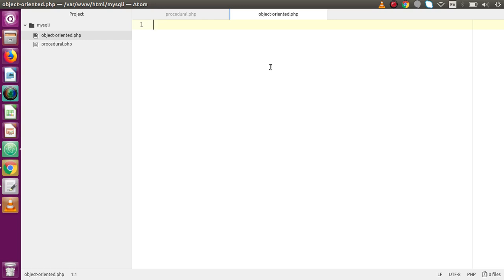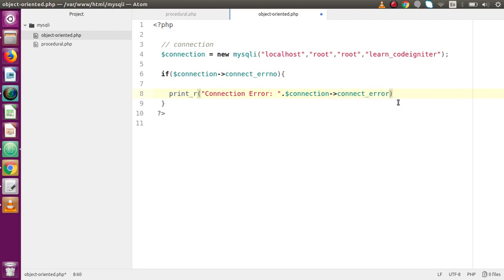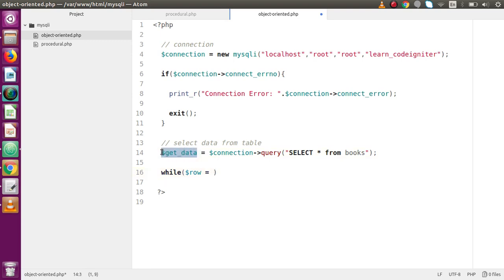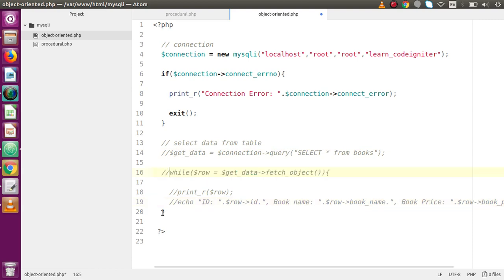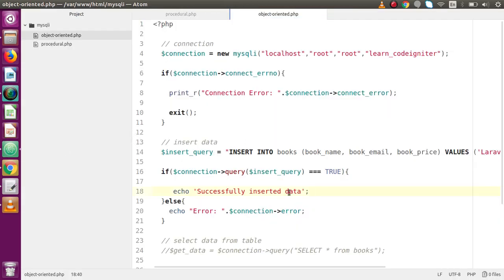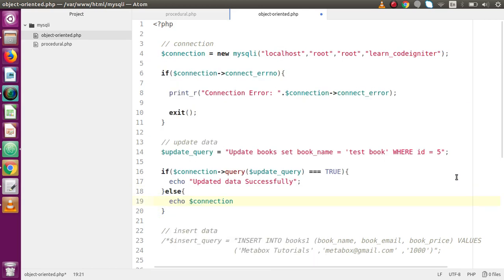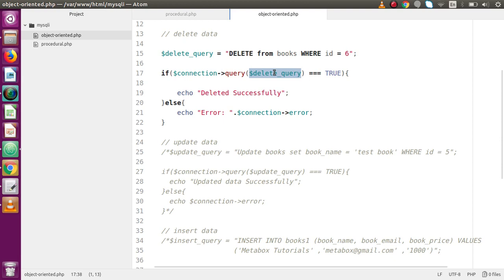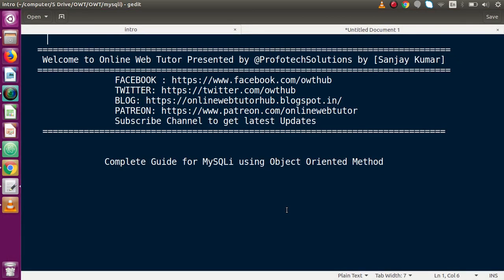Complete details of MySQLi functions Beginners Tutorial | Object Oriented Technique to use MySQLi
In this video we'll see:

COMPLETE DETAILS ABOUT OBJECT ORIENTED APPROACH IN MYSQLI